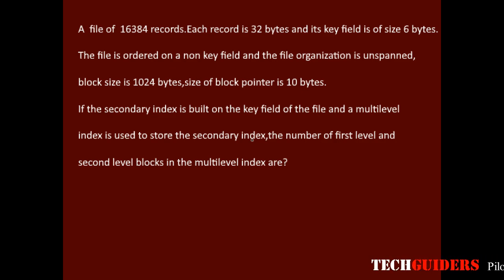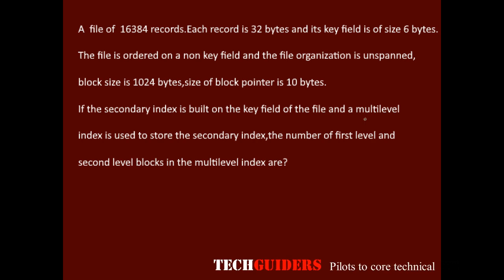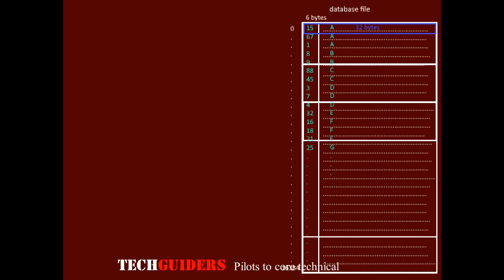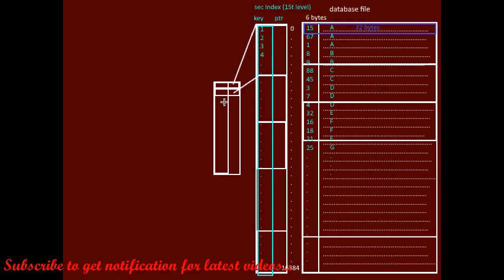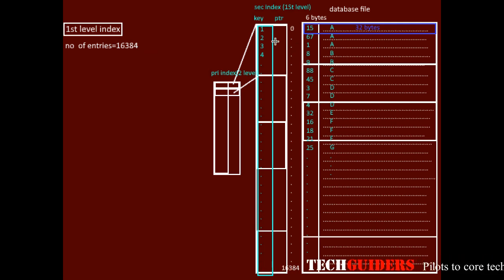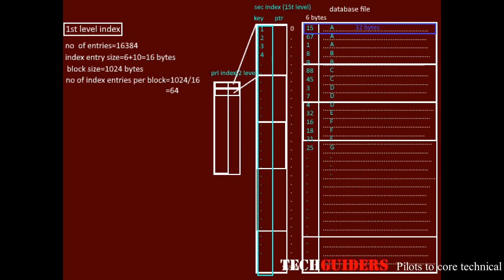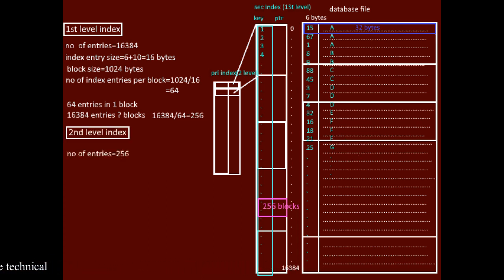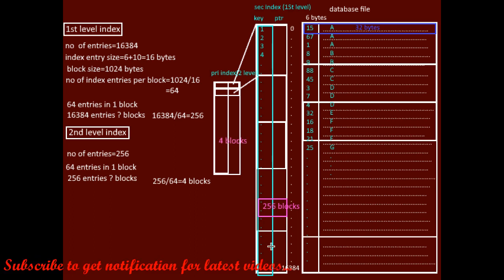Multilevel Indexing part 3|Example|Gate Question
A gate example for Multilevel Indexing to revise the concepts.
Consider a file of 16384 records. Each record is 32 bytes long and its key field is of size 6 bytes. The file is ordered on a non-key field, and the file organization is unspanned. The file is stored in a file system with block size 1024 bytes, and the size of a block pointer is 10 bytes. If the secondary index is built on the key field of the  file, and a multi-level index scheme is used to store the secondary index, the  number  of  first-level  and second-level  blocks  in  the  multi-level  index  are respectively.